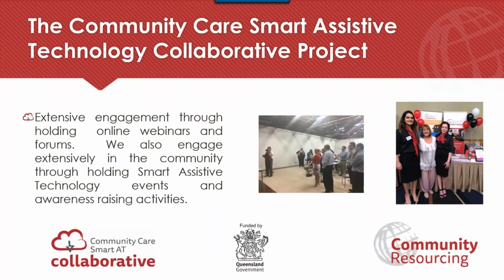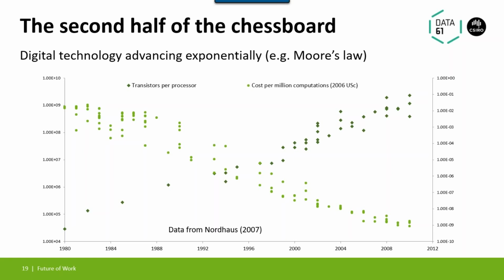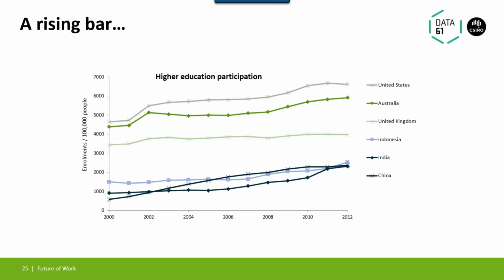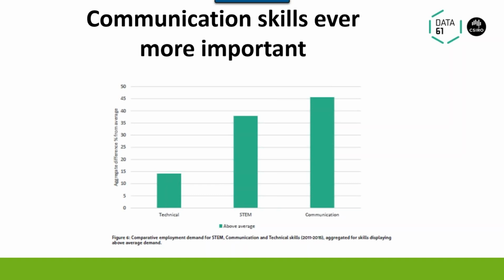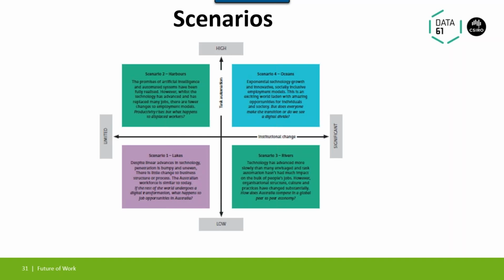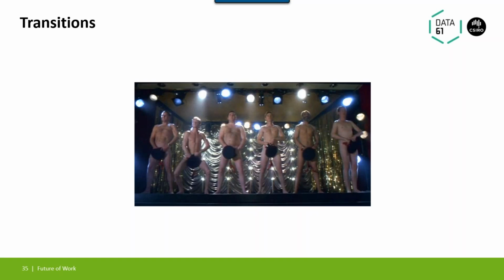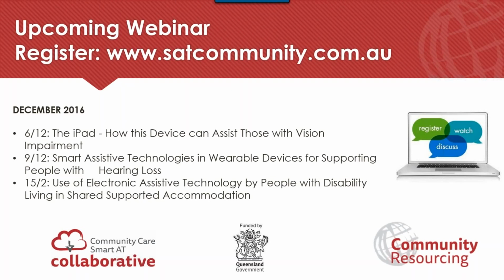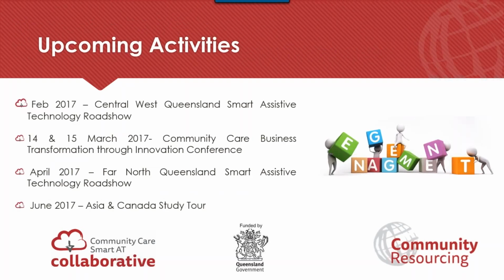Tomorrow’s Digitally Enabled Workforce: The future of work in 2035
In this webinar , Claire Mason from Data61 CSIRO explores the digitally enabled workforce in 2035.